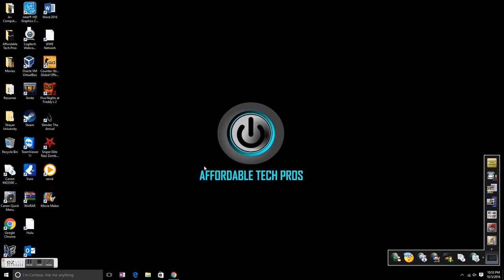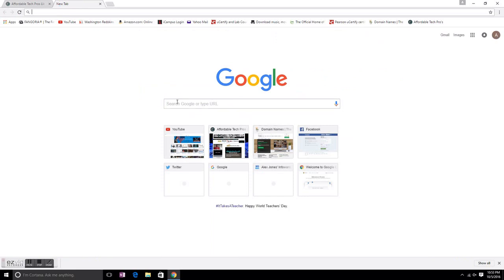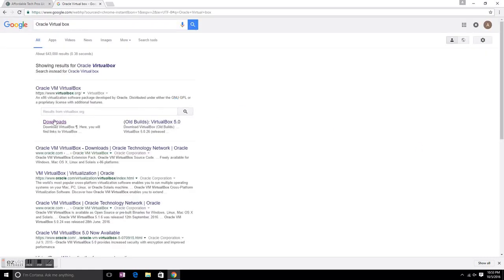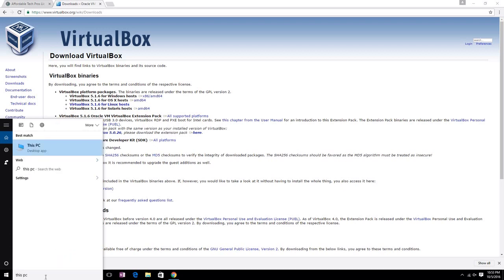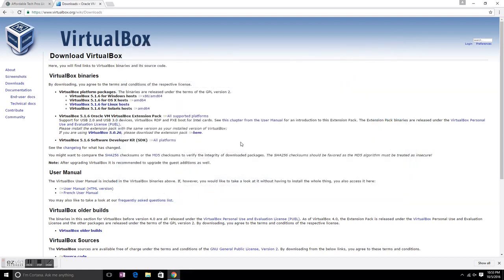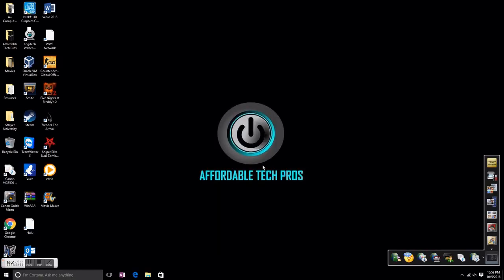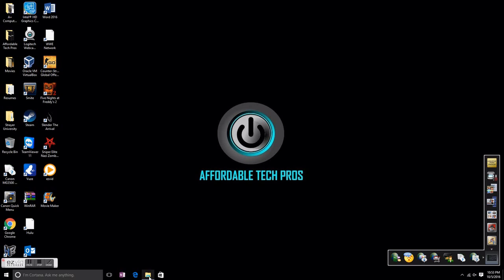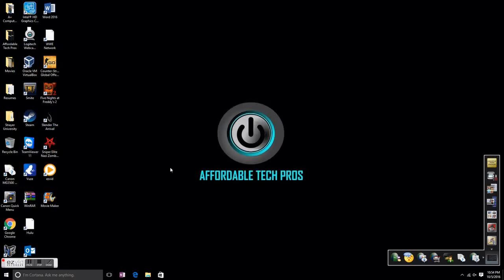What to do when your Oracle Virtual Box will NOT open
In this video the Pros will show you how to fix your virtual machine when the desktop Icon throws an error.